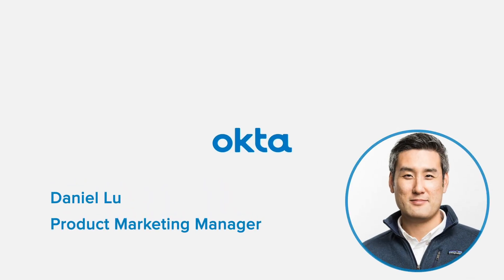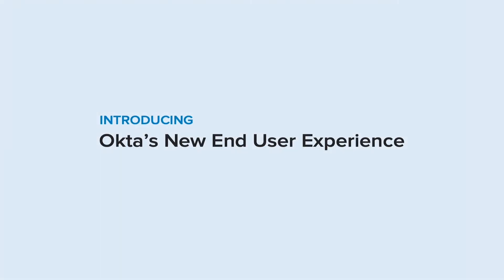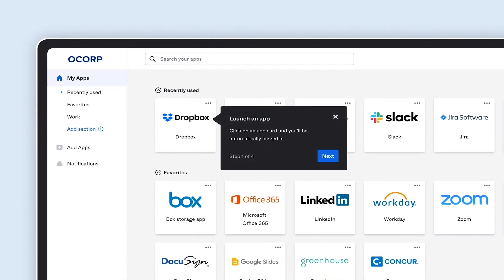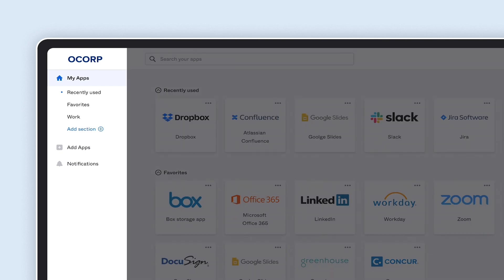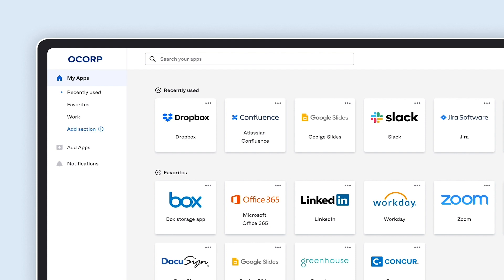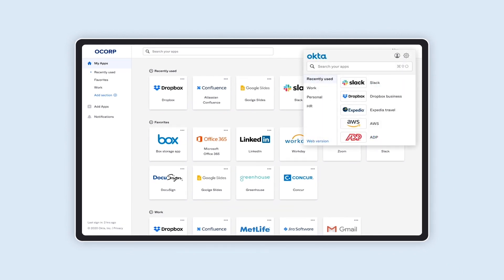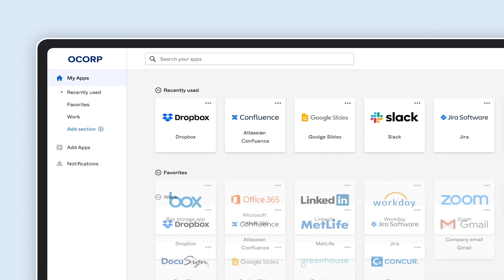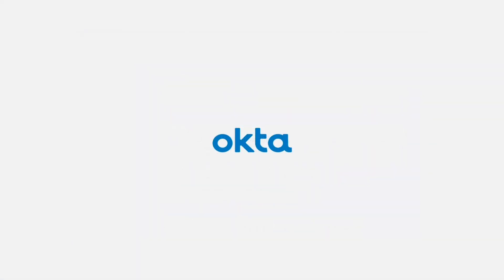New Okta End User Dashboard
We’re very excited to announce our biggest redesign of the Okta End User Dashboard since 2014! It’s easier to navigate, more mobile-friendly, and loads 50% faster than our previous Dashboard!